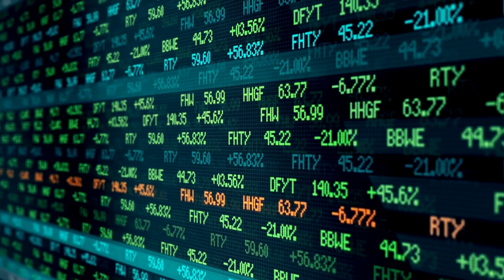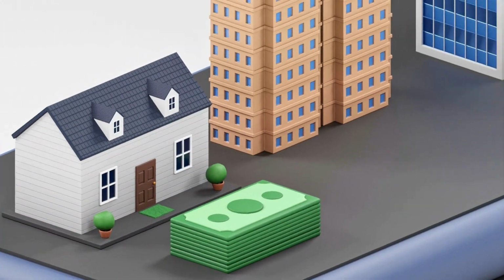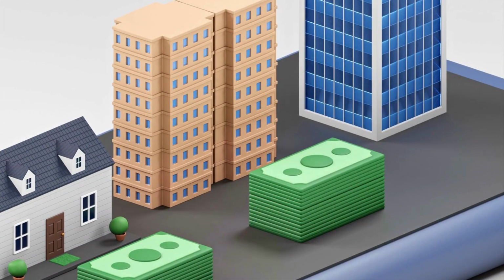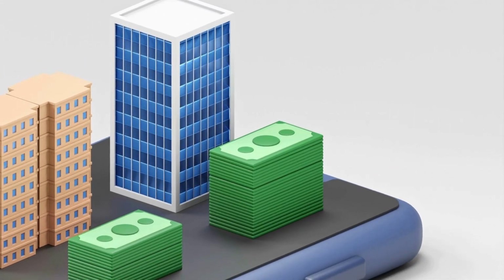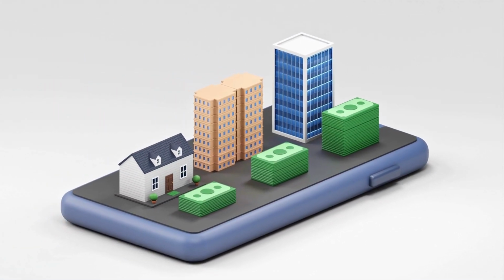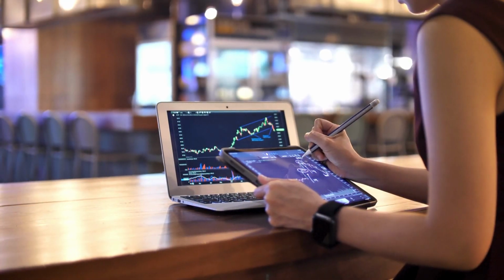How to Set Stop Loss Orders Protecting Your Investments from Major Losses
Learn how to set stop-loss orders to protect your investments from major losses. Discover strategies for risk management, trade execution, and maximizing returns in this essential investor’s guide.